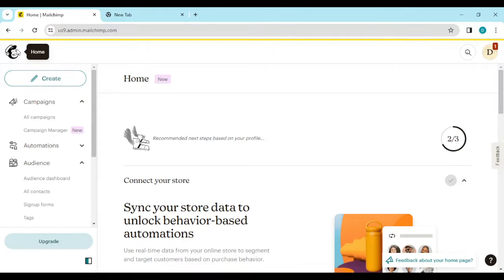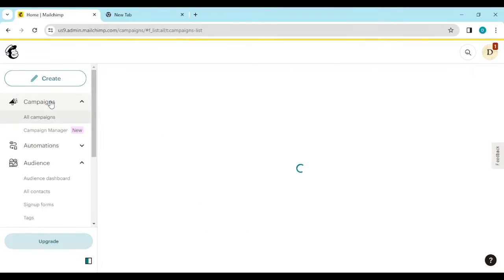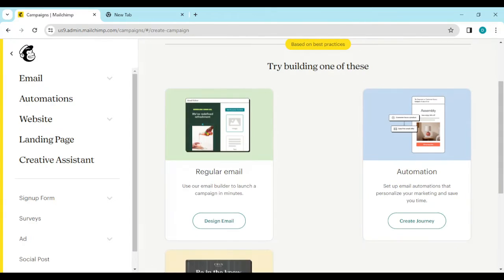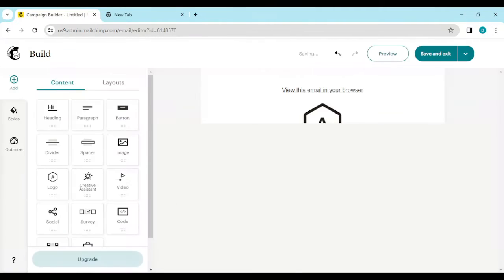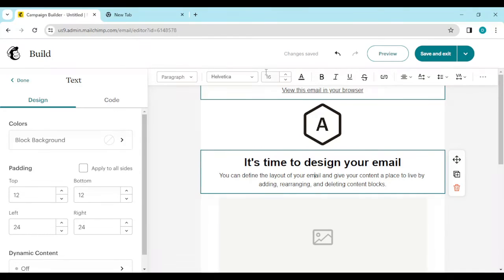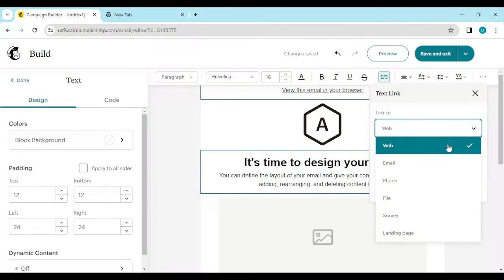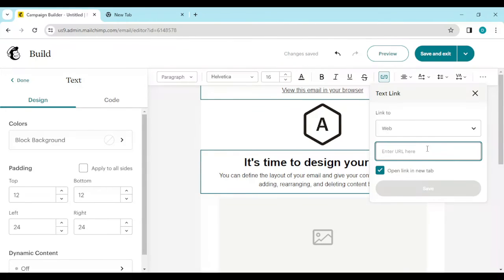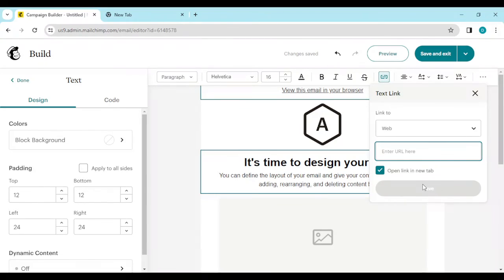How To Add Unsubscribe Link On MailChimp (Quick Tutorial)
Today we talk about How To Add Unsubscribe Link On MailChimp, so stay until the end of the video to see the full explanation.